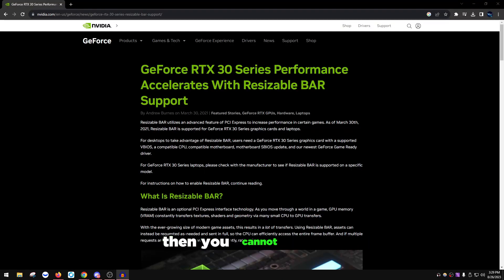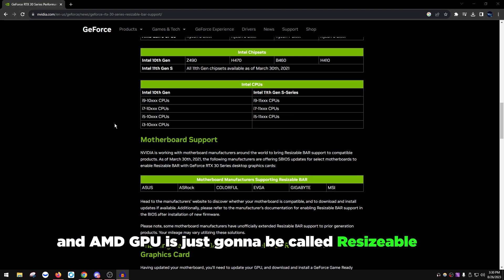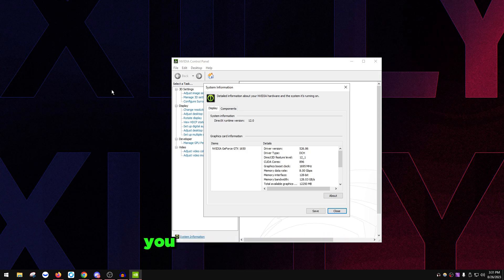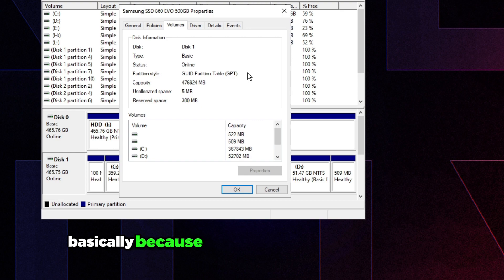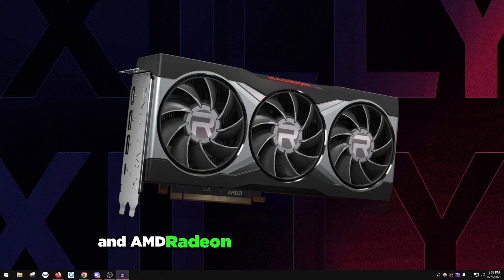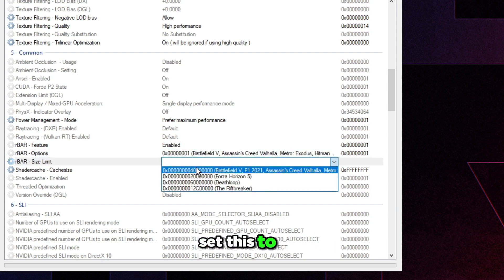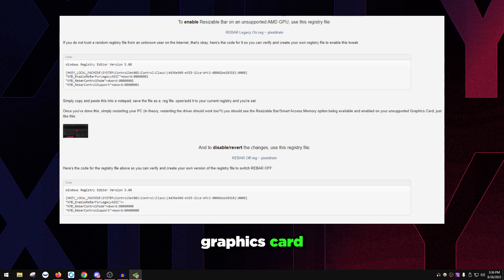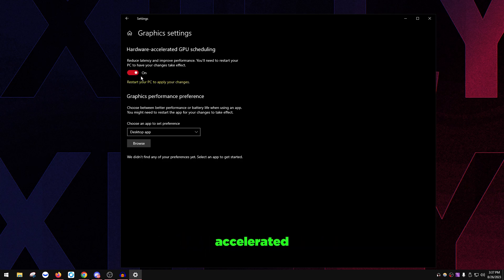TURN THIS ON FOR 15% MORE FPS (RESIZE BAR SUPPORT)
In this video I'll be covering how to turn on this *forgotten* setting for more FPS and better performance out of your graphics card.